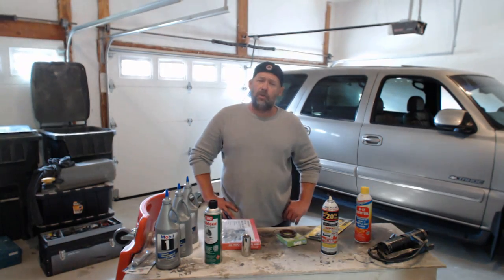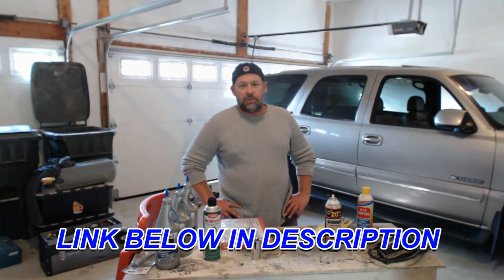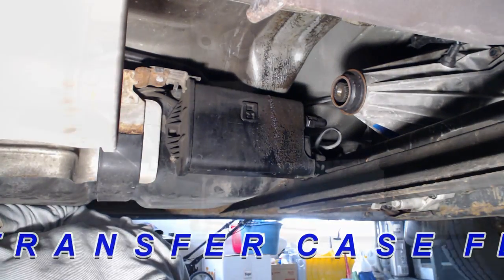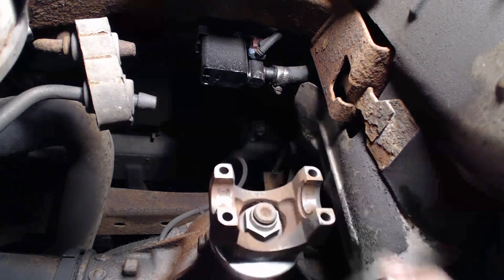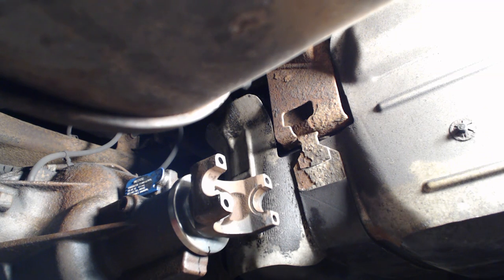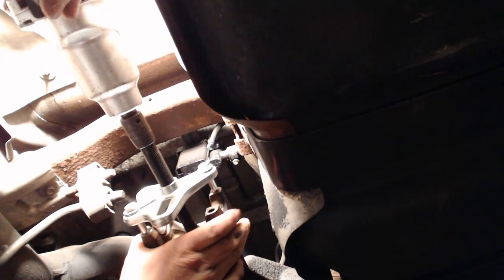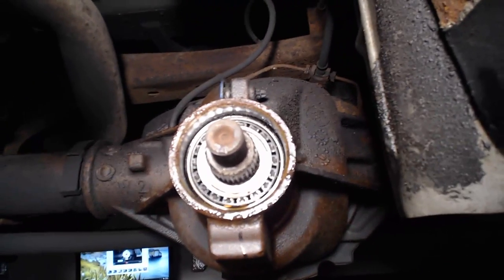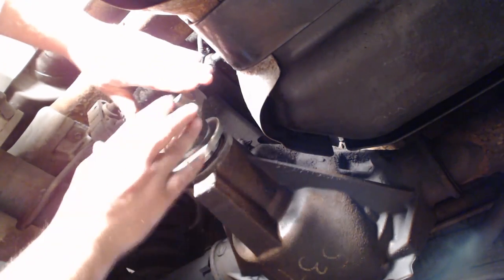HOW TO REPLACE A CHEVY TAHOE REAR PINION SEAL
HOW TO REPLACE A CHEVY TAHOE REAR PINION SEAL STEVE ROB'S CHANNEL CHECK HIM OUT